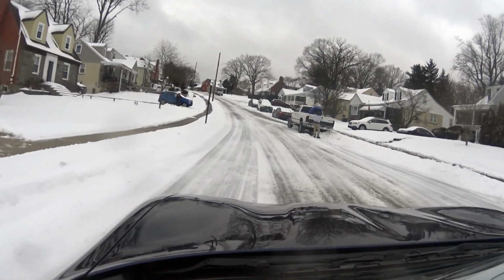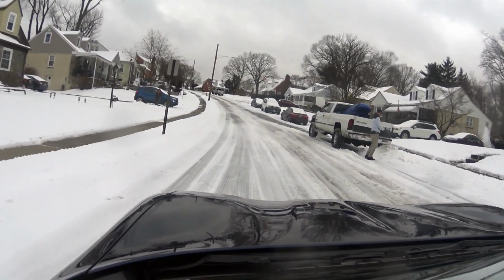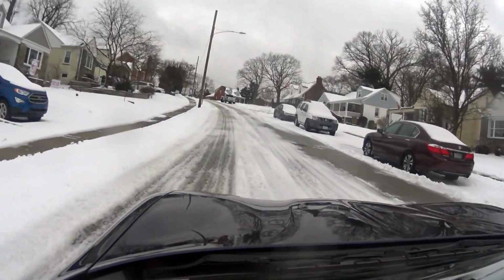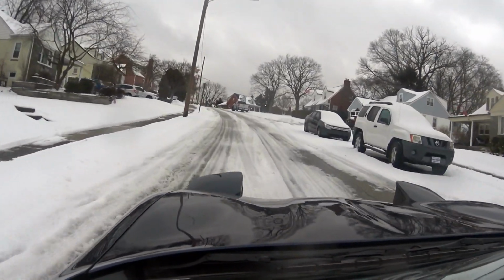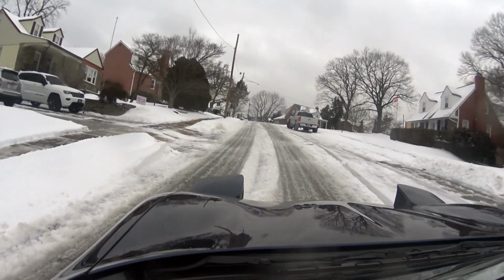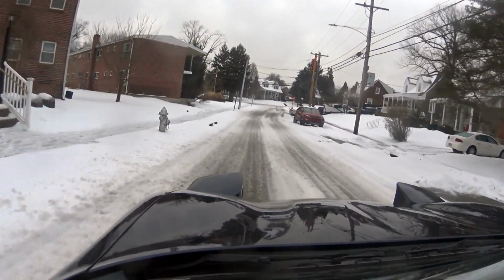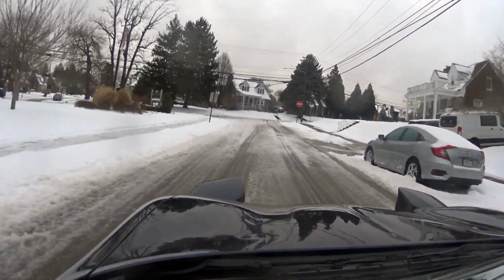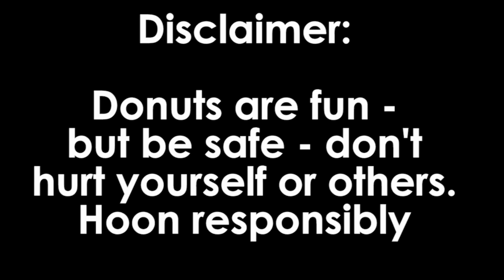C5 Corvette: Snow Drift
2:44 Take me to the donuts!